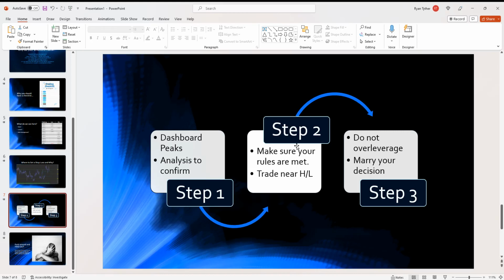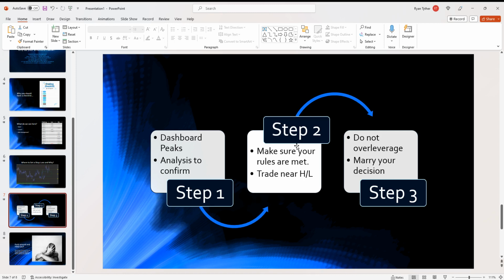Trading Tips Recap 📈